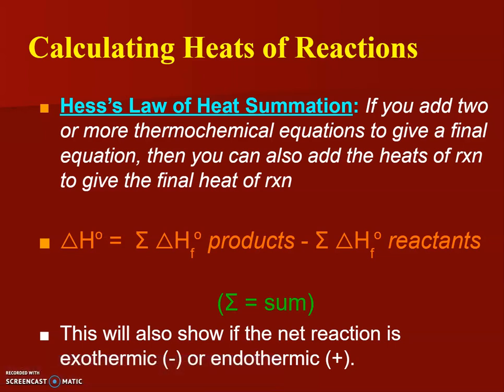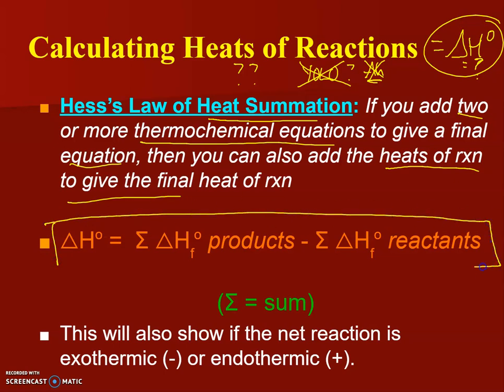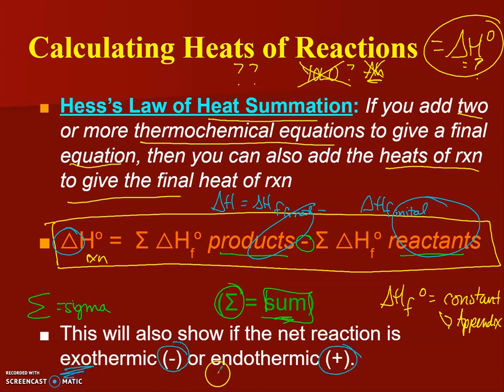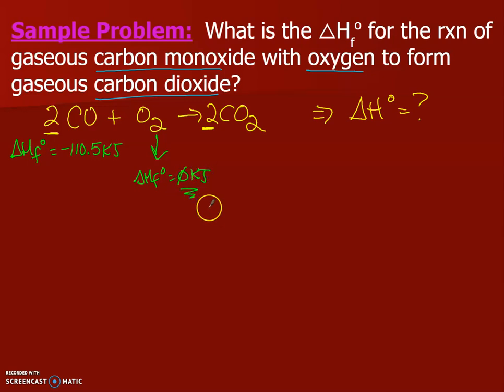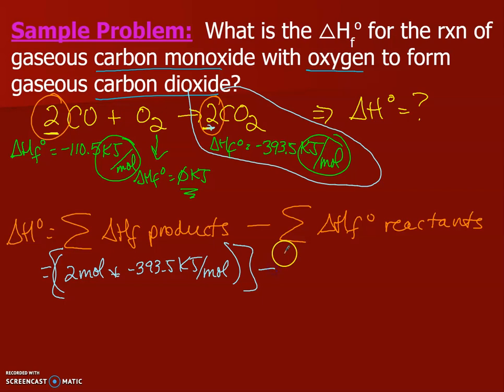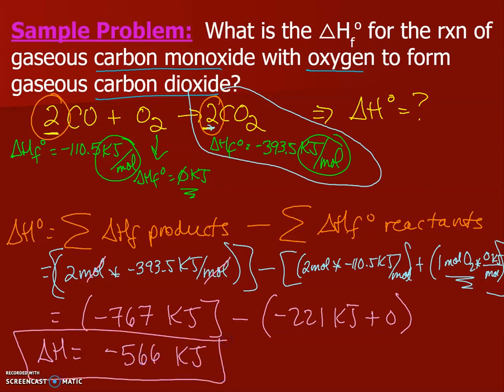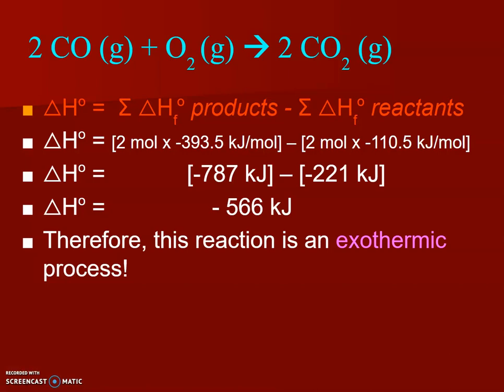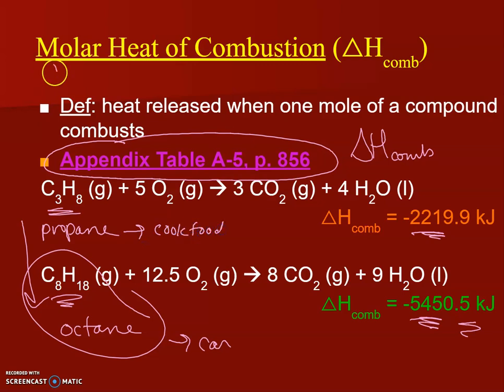16.5 Hess' Law of Heat Summation Equation & Heat of Combustion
This video explains how Hess' Law is used to determine the overall enthalpy of a reaction by using the heats of formation values for each of the substances in a reaction and determining the final minus the initial values.  The equation for Hess' Law uses the Summation of the Heats of Formation of the PRODUCTS minus the Summation of the Heats of Formation of the REACTANTS.  Products - Reactants.  A sample problem is explained and then the Molar Heat of Combustion is explained.  Lastly, trends in the Heat of Combustion are identified with the amount of bonds that are burning in the hydrocarbon and the value of the Heat of Combustion.